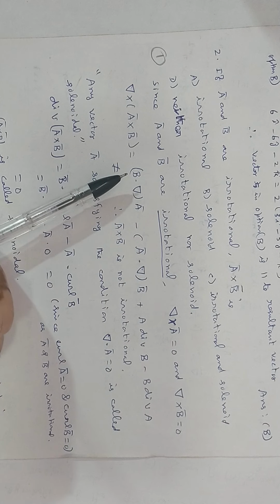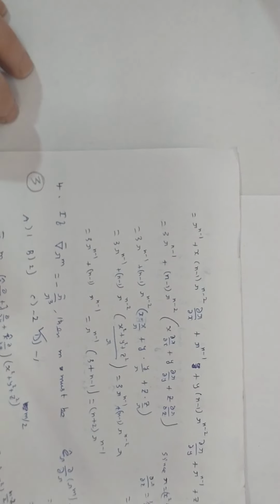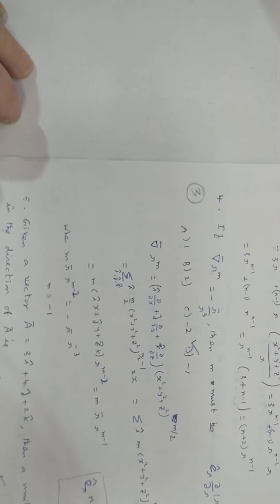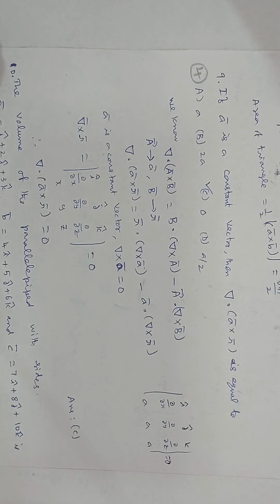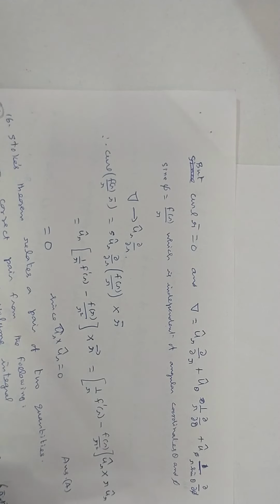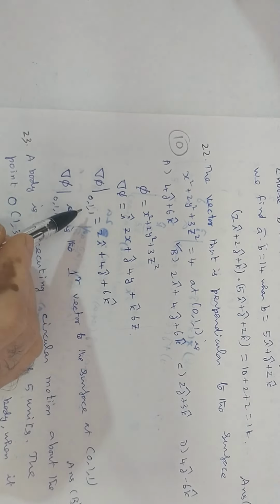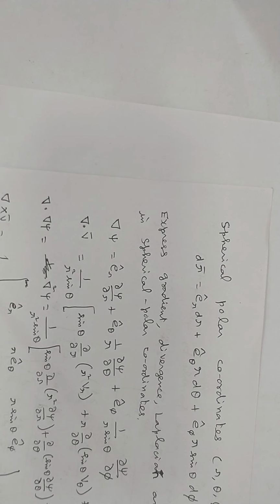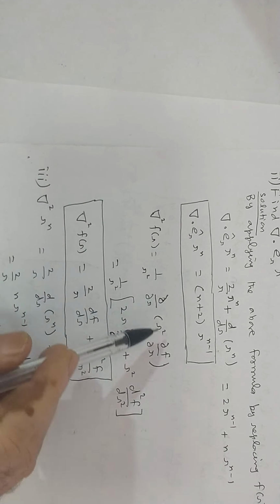TRB PG-PHYSICS-Vectors/Lecture 1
By:Dr.A.Elangovan, Professor of Physics,Elangovan Physics Academy,Madurai,Ph:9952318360